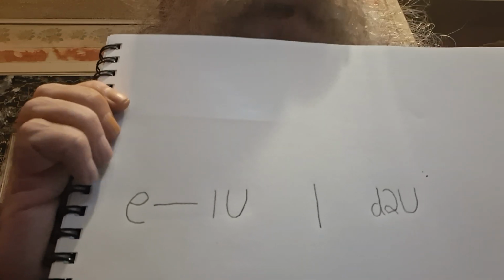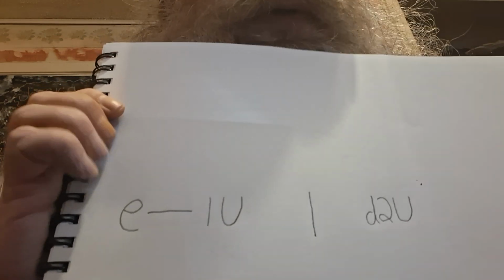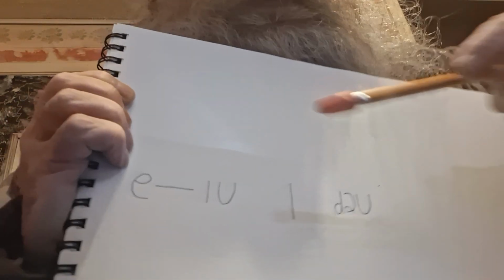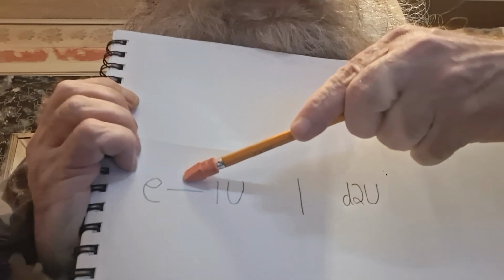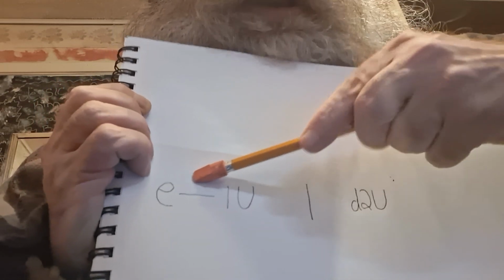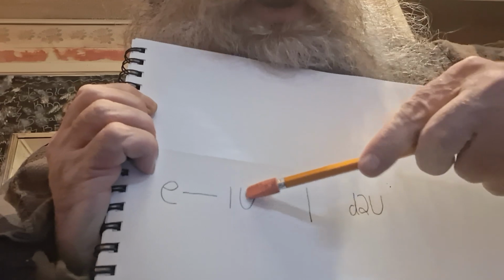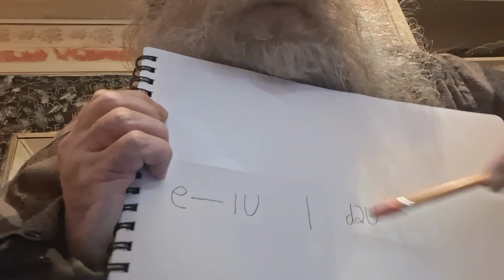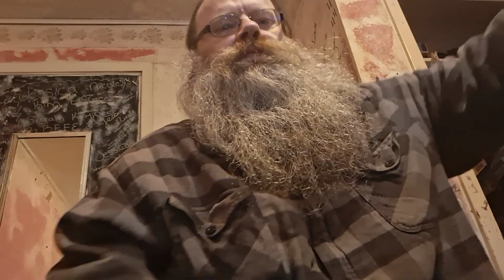The gluon exchange algorithm